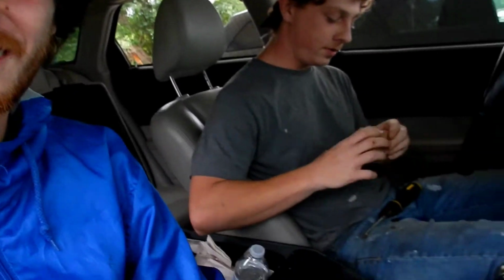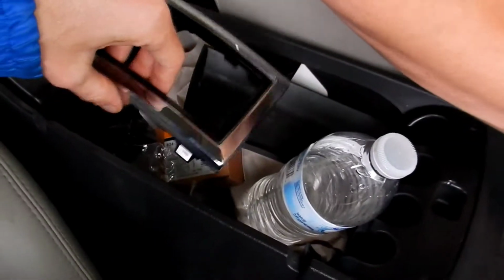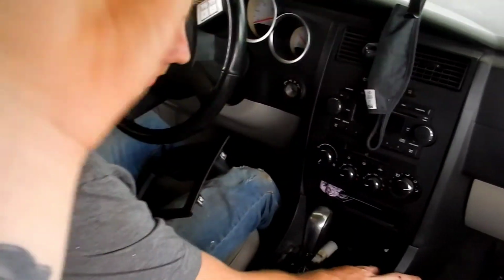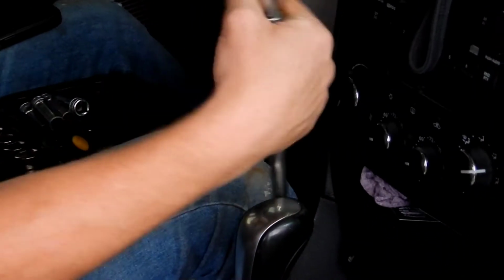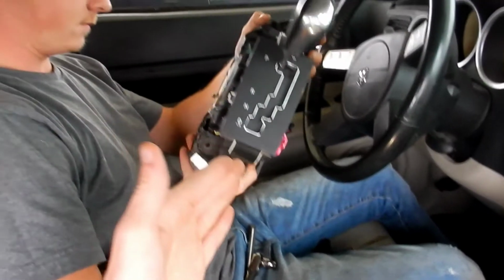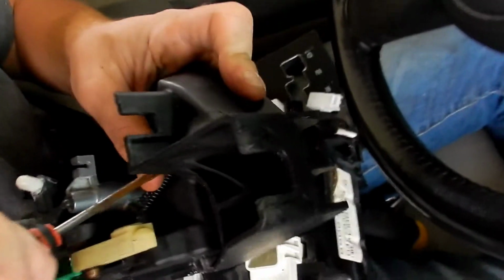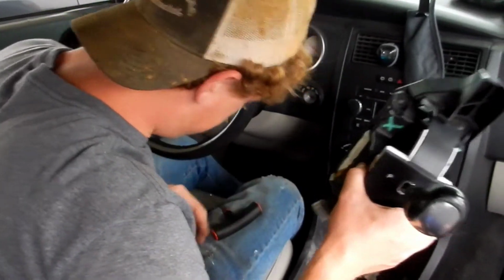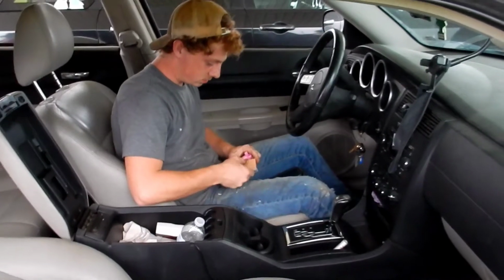How We Changed "The Pink Thingy" in a Dodge Magnum R/T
After we filmed the last video " How to Shift Your Magnum/Charger/Challenger/300C Out of Park When the Pink Thingy Break!" (really rolls right off the tongue) we got to fixing that shit. pink thingy was what clayton assumed was broken and he was right. wasn't a terrible job, defiantly can be done by two jackasses who don't really know what they're heading into lol